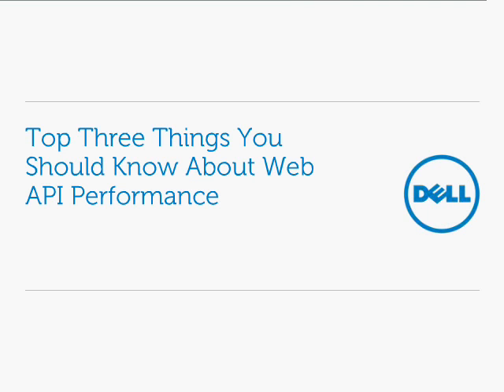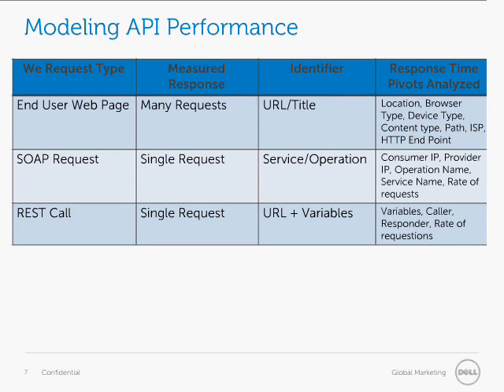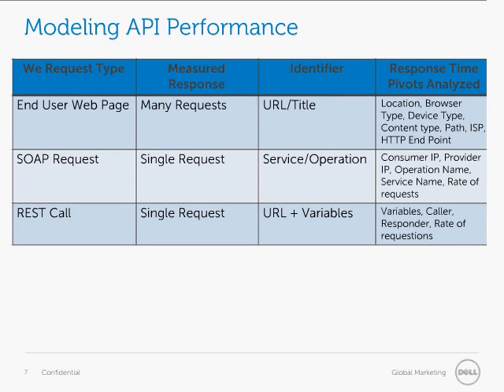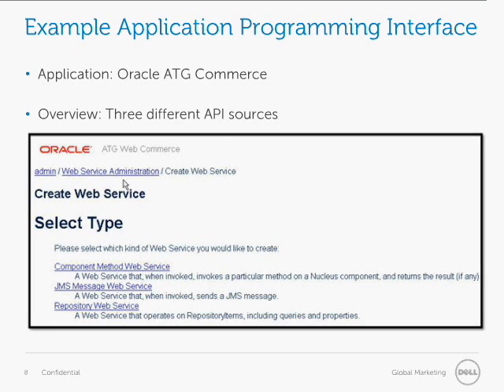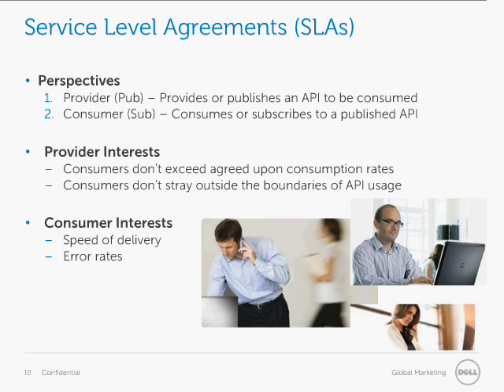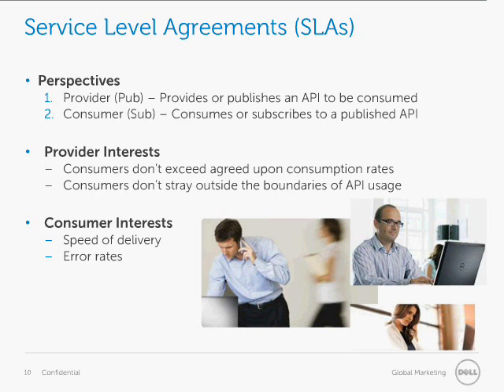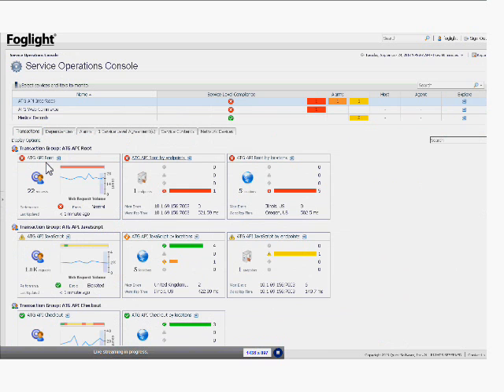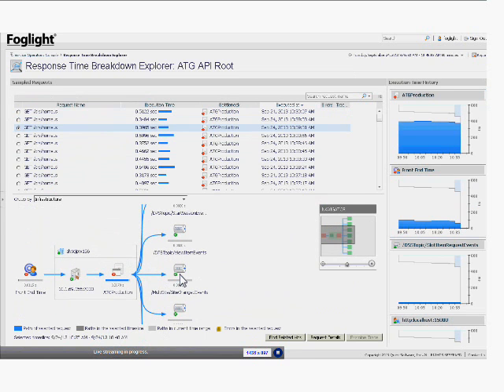O'Reilly Webcast: Top Three Things You Should Know About Mastering Your Web API Performance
Successfully monitoring web API performance improves business partner integration, boosts mobile performance, and ensures the successful integration of enterprise applications. Yet some of the most common web monitoring practices fall short of pinpointing issues with web APIs such as REST or SOAP.

Discover how you can master your web API performance in a live webcast led by Dell Software web performance experts John Spirko and Rob Dickinson, with special guest Andy Wahrenberger, Operations Architect for Dell.com's DevOps core. You'll see why common web monitoring practices fall short of pinpointing API issues, and learn effective alternatives to ensure your current monitoring of APIs is adequate.

From this webcast you learn:

Why you should treat web API performance differently from other web monitoring initiatives
How to formulate two-way SLAs to give both consumers and providers a stake in interface performance
Options for getting a handle on how your SLA performs and what makes that performance fluctuate

About John Spirko

John Spirko has been a Senior Product Manager for Dell Foglight since 2001. His responsibilities at Dell focus on providing requirements and direction for a suite of products that map business objectives to end-user behavior. John has more than 12 years of industry experience as a software engineer, developer, DBA and system consultant. He has delivered presentations on end-user monitoring and related topics throughout the U.S. for the past six years. John holds a B.A. degree in electrical engineering from the New Jersey Institute of Technology.

About Rob Dickinson

Rob Dickinson is a Director of Software Development, and Java and database architect at Dell. He has extensive experience building and delivering very large scale OLTP and OLAP applications, primarily for startup companies with emerging products. He is an architect for Dell's patent pending TransactionDNA technology. His specialties include Java, J2EE, JBoss/WebLogic, Ant/Junit, XML/XSLT, JDBC/ODBC, MySQL, MS SQL Server, PostgreSQL, Oracle, Groovy/Rhino and JSP/Struts. Rob holds a B.S. degree in electrical engineering with a specialty in digital design. His interests include concurrent programming, distributed systems, and web technologies.

About Andy Wahrenberger

Andy Wahrenberger is a Senior Application Infrastructural Architect at Dell. As operations architect for Dell.com's DevOps core, he is responsible for the adaptation of various applications into a highly available, 24x7 architecture and guiding the design and continual improvement of one of the world's largest multi-datacenter, global eCommerce sites. Andy is responsible for application hosting strategy, encompassing network, compute and storage infrastructure, operation procedures, performance and monitoring. He has 20 years of experience in architecture, implementation, deployment, and performance tuning of large-scale applications, primarily integrating Microsoft .NET technologies into existing infrastructure or other applications. Prior to Dell,com, Andy has contributed his web expertise to Progressive.com, Nationwide.com, NationalCity.com, StateFarm.com, and Xiameter.com.